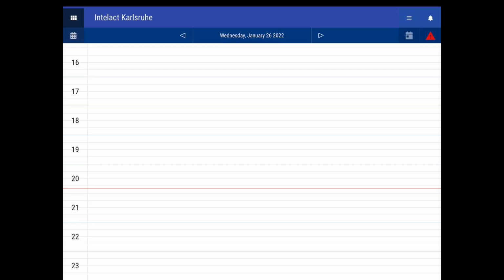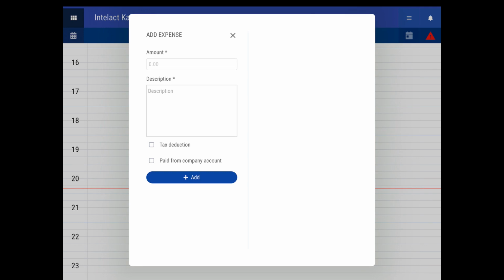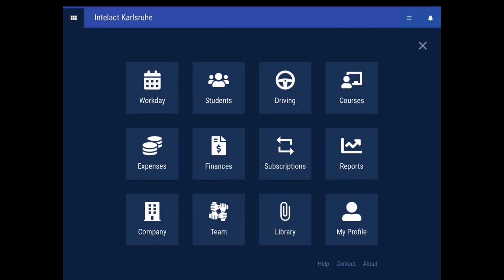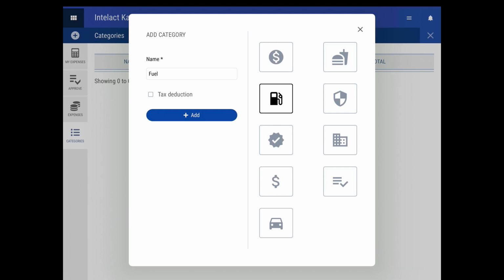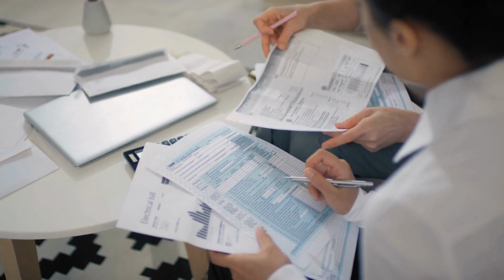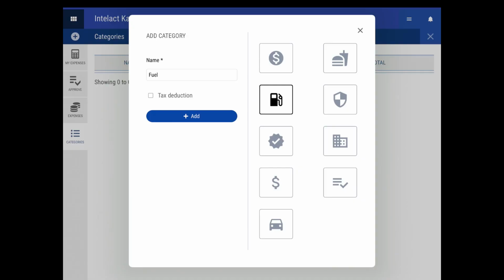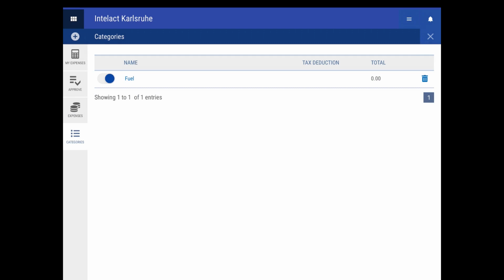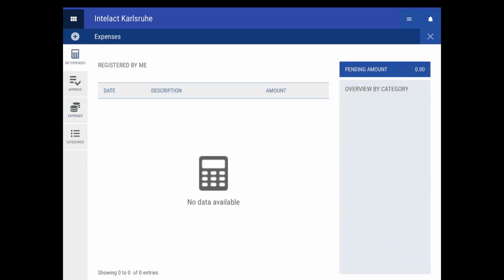IIN Add expense categories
Hello and welcome to I-instructor tutorials on how to start using your new digital workplace.

Now that you have added prices for driving categories and set your working days and hours, it’s time to define expense categories.

Driving schools, just like every other business in the world, have their own expenses and one of the keys to running a successful business is knowing exactly where your hard earned money is being spent.

I-instructor offers you a very simple, yet efficient system of expense management. You can simply register your expenses by going to the “Quick Menu” and clicking on the “Add Expense” button; But if you really want to use the full potential of this very useful feature of I-instructor, you need to define your expense categories to make them more clear and manageable.

To do that, you can go to the “Expenses Module,” and then to the categories page. Next, click on the Add button and define an expense category according to your specific needs. You will have to enter a name, choose an icon, and decide whether expenses registered in this category are tax-deductible or not.

In case you are not familiar with the term tax-deductible, here is a short explanation. In many countries like here in Switzerland, registered companies do not need to pay taxes on a large part of their expenses that are mandatory for their business to function. For a driving school, examples usually include fuel, vehicle maintenance, office rent, etc. Such expenses are treated as “Tax Deductible” and you can include them in your income reports to the government financial institutions to pay less taxes. By definition, a tax-deductible expense is any expense that is considered “ordinary, necessary, and reasonable” and that helps a business generate income. It is usually deducted from the company’s income before taxation.

This application enables you to manage which expenses are tax-deductible and which are not. This feature will be extremely useful when you start generating financial statements in the “Reports Module” but you can watch our tutorial on the “Reports Module” to learn more.

Now back to registering a new expense category. When you are done entering the necessary information, click “Add”.

There are many other great features in the “Expenses Module” you can use, like how to manage expenses that your other employees register, or how to print all expenses registered in a specific time window but we will explain them in another video.

This is it for now. Please check our other tutorials to learn more about I-Instructor.

Have a good time and Good luck!